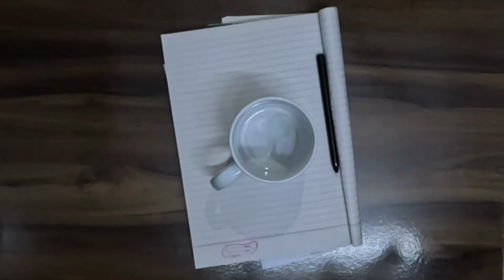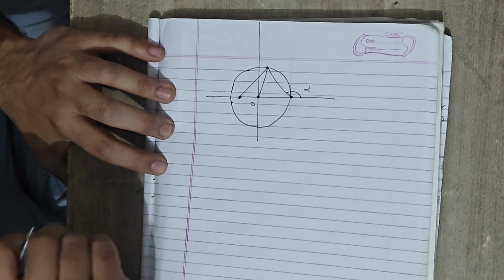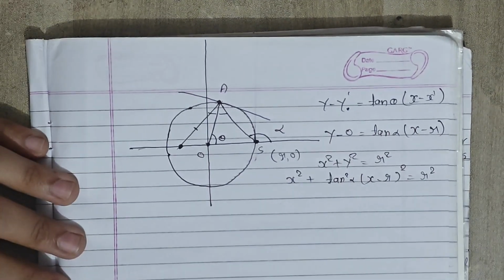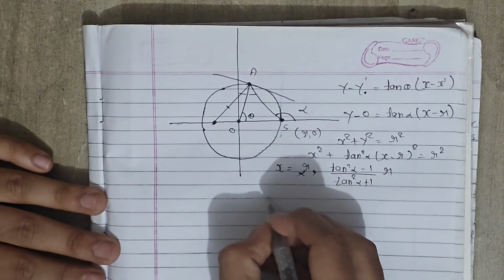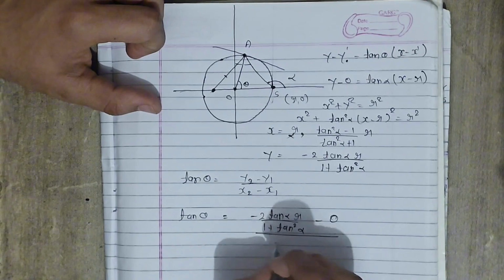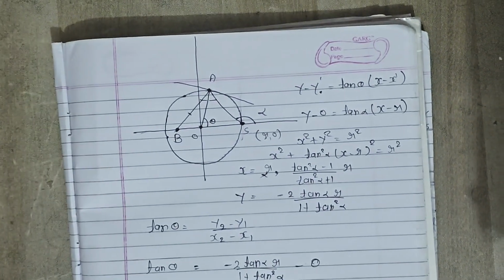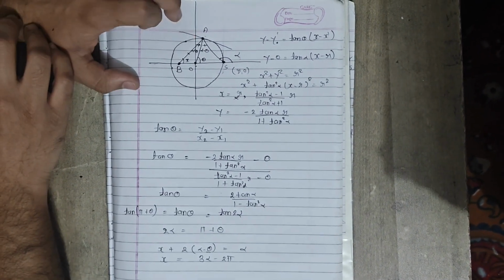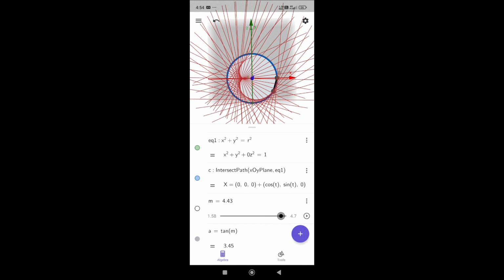Envelope of the curves .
At 2:48 I was trying to find equation of AS not AO